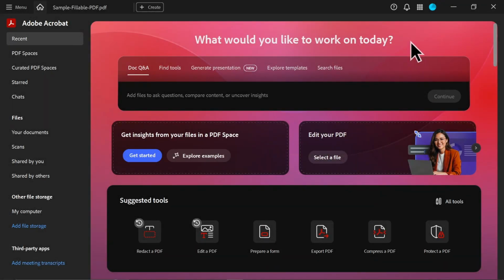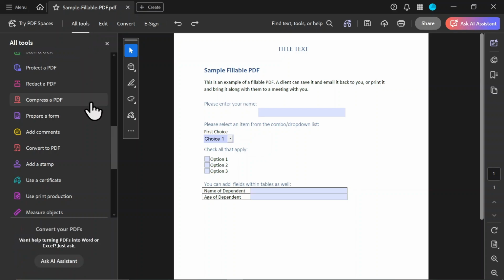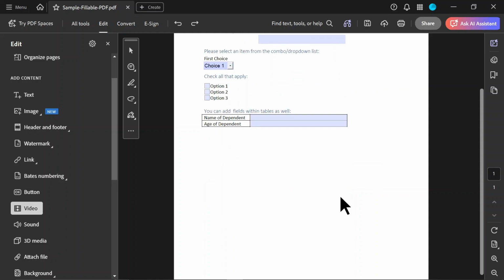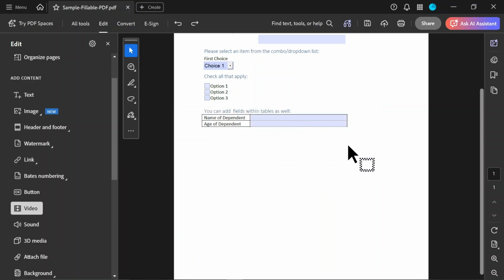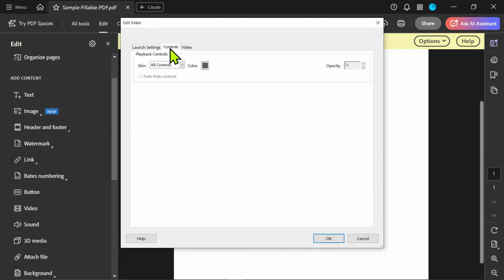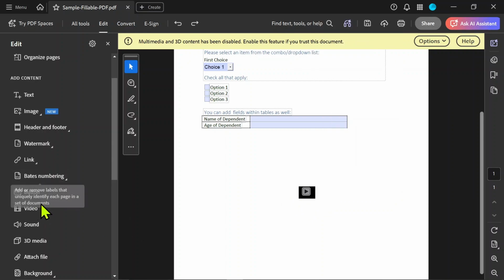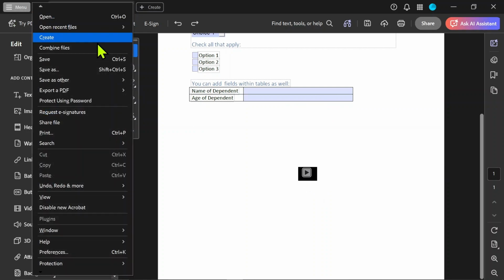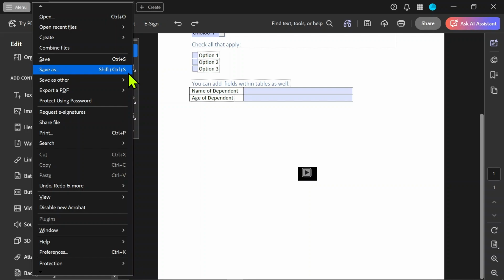Como adicionar um vídeo em um PDF usando o Adobe Acrobat Pro [Guia Completo 2026]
Neste vídeo, mostrarei como adicionar um vídeo a um PDF usando o Adobe Acrobat Pro. Você aprenderá a navegar pelo layout moderno, escolher formatos de arquivo compatíveis e incorporar conteúdo multimídia diretamente nas páginas do seu documento, para que ele acompanhe o arquivo.

Este tutorial sobre conteúdo multimídia abordará:
✅ Localizar a ferramenta "Adicionar conteúdo multimídia" no painel "Todas as Ferramentas" atualizado
✅ Desenhar uma área de reprodução de vídeo personalizada exatamente onde você deseja na página do PDF
✅ Selecionar e carregar formatos de vídeo compatíveis, como MP4, usando compressão H.264
✅ Ajustar as opções de reprodução, imagens de pôster e configurações de incorporação
✅ Gerenciar permissões de confiança e configurações de multimídia para reprodução segura
✅ Testar o vídeo incorporado e salvar uma nova cópia para preservar o arquivo original

Ao final deste vídeo, você saberá como inserir conteúdo de vídeo interativo em seus PDFs de forma eficaz e garantir que ele seja reproduzido sem problemas para seus leitores.

Se você está procurando como incorporar vídeos em PDFs, tutoriais sobre como adicionar vídeos no Adobe Acrobat Pro, inserir arquivos MP4 em documentos PDF ou usar conteúdo multimídia no Adobe Acrobat, este vídeo é para você.

💡 Dica: Fique atento ao tamanho final do arquivo após incorporar a mídia e lembre seus leitores de usarem um software oficial, como o Adobe Acrobat Reader, pois os visualizadores de PDF básicos de navegadores geralmente não reproduzem vídeos incorporados.